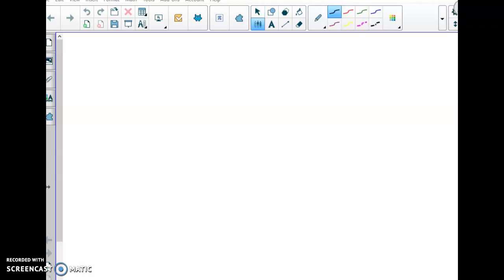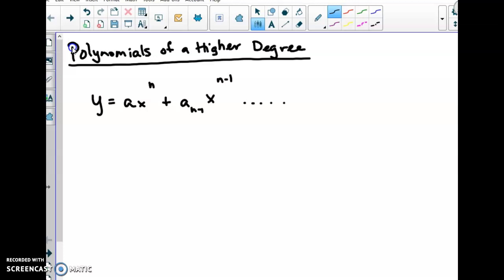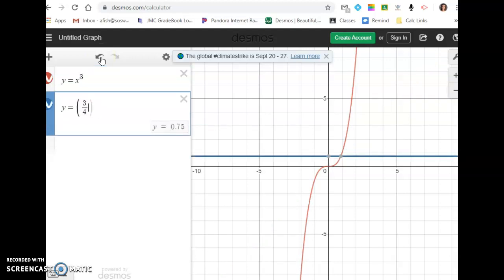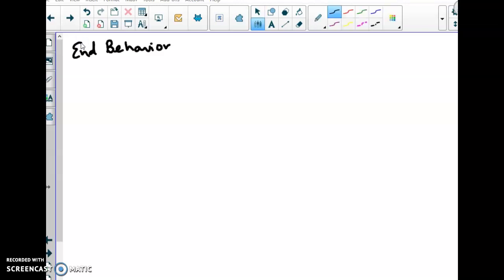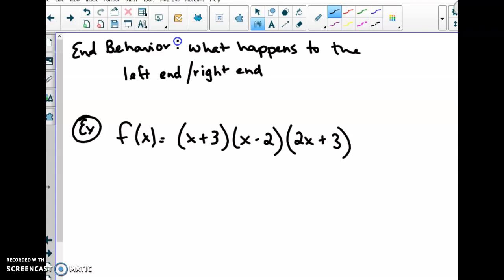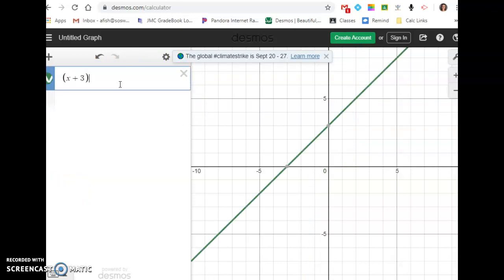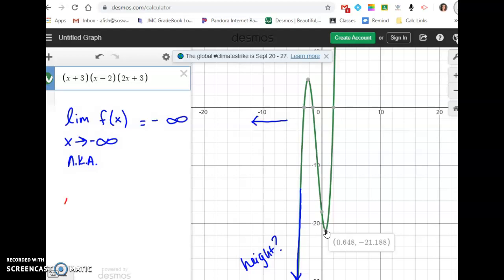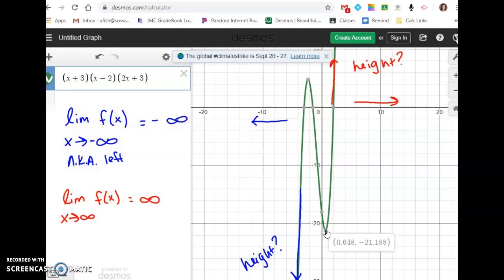Polynomials of High Degree